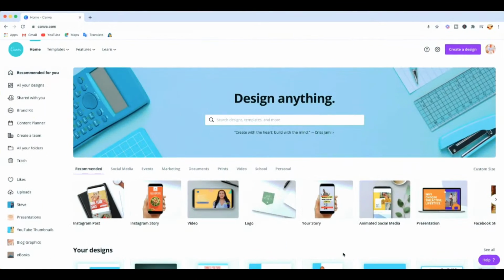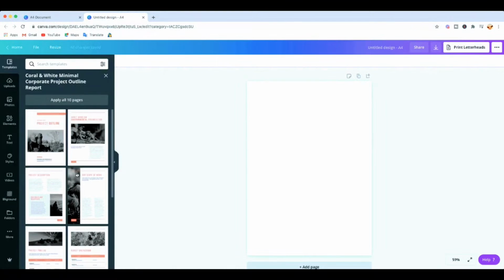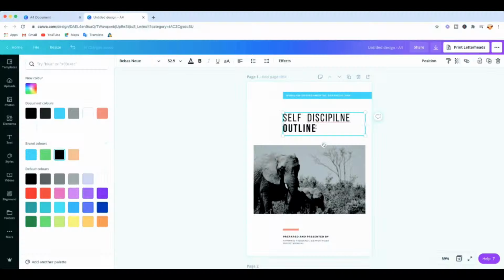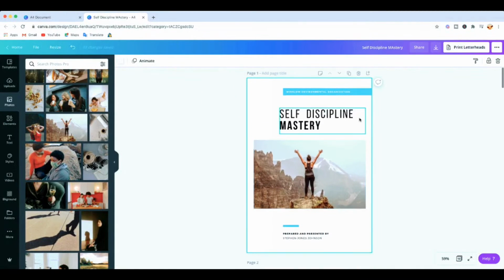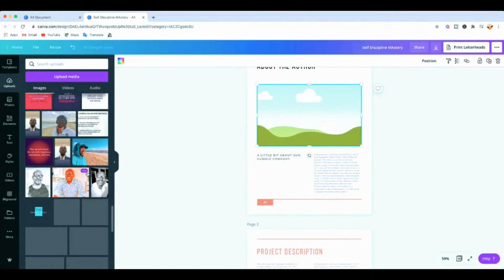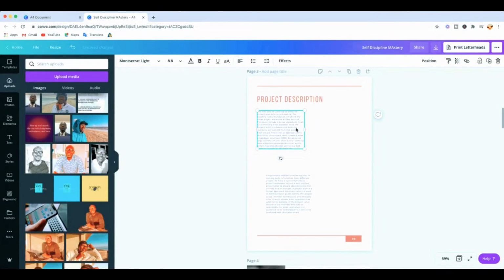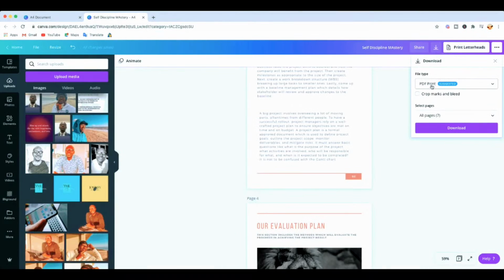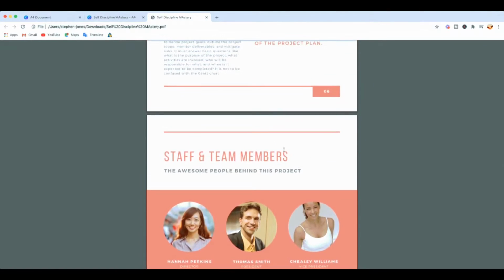How To Create An EBook Using CANVA | EBOOK Canva Tutorial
How To Create An Ebook Using CANVA. In this video tutorial, you will learn step by step how to create an ebook using Canva graphic design tool. The great thing about Canva is that it’s FREE and EASY to use, you don’t have to be Tech-savvy to work with it.

In less than fifteen minutes you will learn how you can have your own ebook ready without spending a dime!